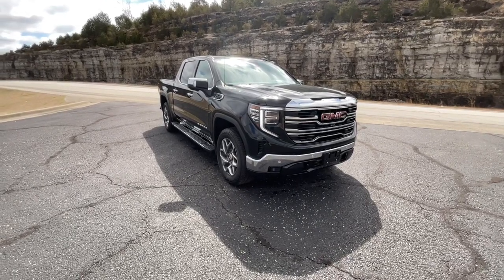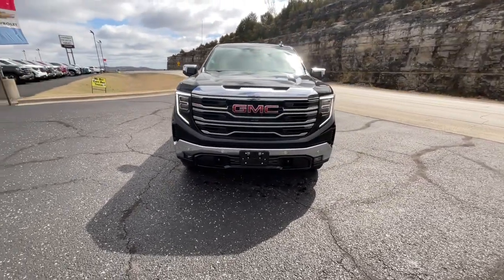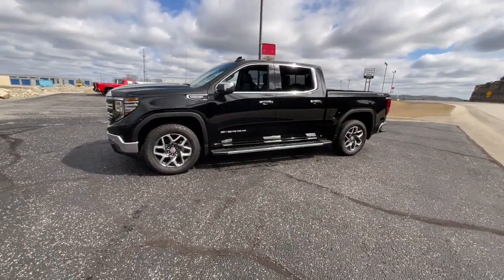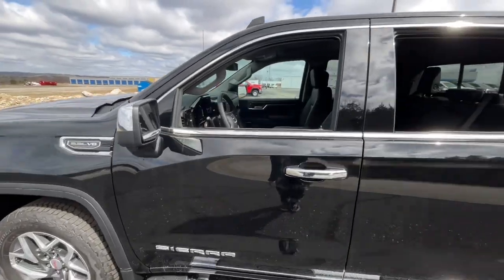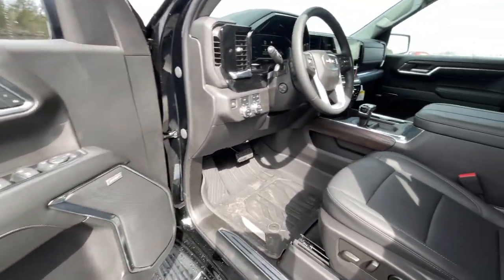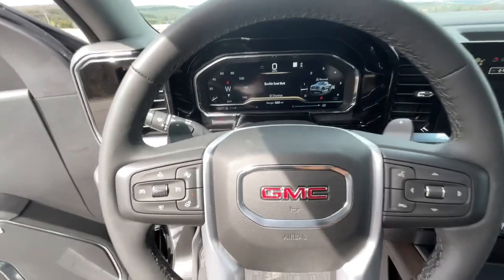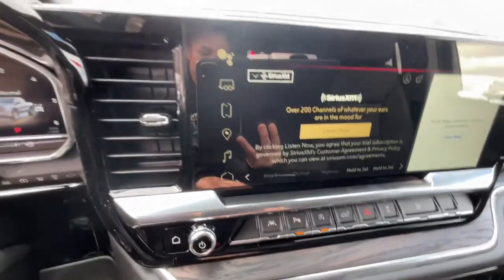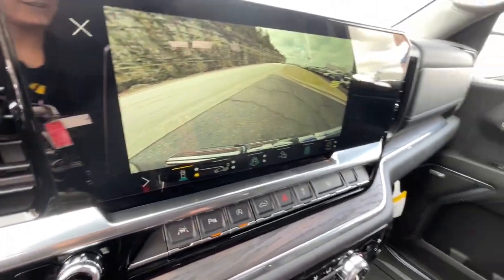2023 GMC Sierra_1500 Branson, Forsythe, Ozark, Kimberling City, Harrison, MO 223164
Onyx Black New 2023 GMC Sierra_1500 SLT available in Branson, Missouri at Pinegar Chevy Buick GMC Branson. Servicing the Forsythe, Ozark, Kimberling City, Harrison, MO area.

ADAPTIVE CRUISE CONTROL,SLT PREMIUM PLUS PACKAGE  includes (PCY) SLT Convenience Package  (PDY) SLT Preferred Package  (PED) Sierra Safety Plus Package  (ZL6) ProGrade Trailering system  (NZD) 20 Polished aluminum wheels  (BVT) Chrome assist steps and (CGN) spray-on bedliner.,BOSE SOUND SYSTEM  PREMIUM 7-SPEAKER SYSTEM  with Richbass woofer,SIERRA SAFETY PLUS PACKAGE  includes (UFB) Rear Cross Traffic Braking  (UKK) Rear Pedestrian Alert  (TRG) Trailer Camera Provisions  (UKV) Trailer Side Blind Zone Alert and (UV2) HD Surround Vision Certain vehicles built prior to 7-11-22 may be forced to include (00Z) Not Equipped with Front and Rear Park Assist  which removes Front and Rear Park Assist. See dealer for details or the window label for the features on a specific vehicle. Vehicles built on or after 7-11-22 will include (UD5) Front and Rear Park assist. Includes (UD5) Front and Rear Park Assist  and (HS1) Safety Alert Seat.,REAR AXLE  3.23 RATIO,LICENSE PLATE KIT  FRONT,WHEELS  20 POLISHED ALUMINUM WHEELS  with technical gray painted accents,WIRELESS CHARGING  Beginning October 26  2022 through November 20  2022  certain vehicles will be forced to include (00C) Not Equipped with Wireless Charging  which removes Wireless Charging. See dealer for details or the window label for the features on a specific vehicle.),SLT PREFERRED EQUIPMENT GROUP  includes standard equipment,BED LINER  SPRAY-ON  Pickup bedliner with GMC logo,SAFETY ALERT SEAT,JET BLACK  PERFORATED LEATHER-APPOINTED FRONT OUTBOARD SEAT TRIM,TIRE  SPARE 255/80R17SL ALL-SEASON  BLACKWALL,SEATS  HEATED SECOND ROW OUTBOARD SEATS,TRAILER SIDE BLIND ZONE ALERT,CENTER CONSOLE  FLOOR-MOUNTED  with cup holders  cell phone storage  power cord management  hanging file folder capability,SEATS  VENTILATED DRIVER AND FRONT PASSENGER,TIRES  275/60R20SL ALL-TERRAIN  BLACKWALL  (Includes (QAQ) spare tire.,AUDIO SYSTEM  13.4  DIAGONAL PREMIUM GMC INFOTAINMENT SYSTEM WITH GOOGLE BUILT IN  INCLUDES COLOR TOUCH-SCREEN  MULTI-TOUCH DISPLAY  AM/FM STEREO  Bluetooth streaming audio for music and most phones; featuring wireless Android Auto and Apple CarPlay capability for compatible phones  advanced voice recognition  in-vehicle apps  personalized profiles for infotainment and vehicle settings (STD),ELECTRONIC PRECISION SHIFT AND STEERING COLUMN PADDLE SHIFTERS,SEATS  FRONT BUCKET  with center console,SLT PREFERRED PACKAGE  Includes (KSG) Adaptive Cruise Control  (A48) rear sliding power window  (UG1) Universal Home Remote and (KA6) heated second row outboard seats,UNIVERSAL HOME REMOTE,ASSIST STEPS  CHROME WHEEL TO WHEEL,TRAILER BRAKE CONTROLLER  INTEGRATED,TRANSMISSION  10-SPEED AUTOMATIC WITH ELECTRONIC PRECISION SHIFT  ELECTRONICALLY CONTROLLED  with overdrive  and tow/haul mode and steering column paddle shifters. Includes Cruise Grade Braking and Powertrain Grade Braking,HD SURROUND VISION  provides the driver with an overhead view of the scene around the vehicle on a center stack display. Includes front camera washer.,IN-VEHICLE TRAILERING APP,GVWR  7100 LBS. (3221 KG)  (STD),HITCH GUIDANCE WITH HITCH VIEW  with image adjustment  Pan/Zoom/Tilt,TRAILER CAMERA PROVISIONS AND TRAILER VIEWING SOFTWARE,SUSPENSION PACKAGE  HIGH CAPACITY,USB PORTS  2  CHARGE/DATA PORTS LOCATED INSIDE CENTER CONSOLE,SLT CONVENIENCE PACKAGE  includes (A50) bucket seats with (D07) center console  (KQV) ventilated front seats  (K4C) Wireless Charging  (UQA) Bose Premium Audio System  (N38) Power Rake/ Telescoping steering column and (UBC) USB ports  2 (first row) Charge and Data ports located inside armrest Beginning October 26  2022 through November 20  2022  certain vehicles will be forced to include (00C) Not Equipped with Wireless Charging  which removes Wireless Charging. See dealer for details or the window label for the features on a specific vehicle.),ENGINE  5.3L ECOTEC3 V8  (355 hp [265 kW] @ 5600 rpm  383 lb-ft of torque [518 Nm] @ 4100 rpm); featuring Dynamic Fuel Management (STD),FRONT AND REAR PARK ASSIST  ULTRASONIC  (Certain vehicles built prior to 7-11-22 may be forced to include (00Z) Not Equipped with Front and Rear Park Assist  which removes Front and Rear Park Assist. See dealer for